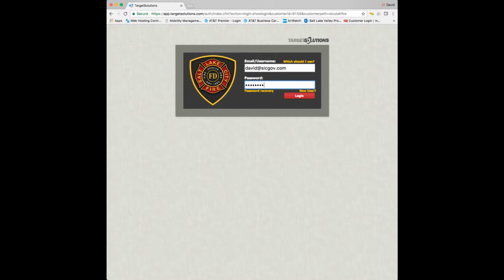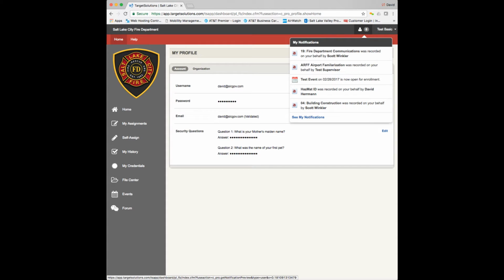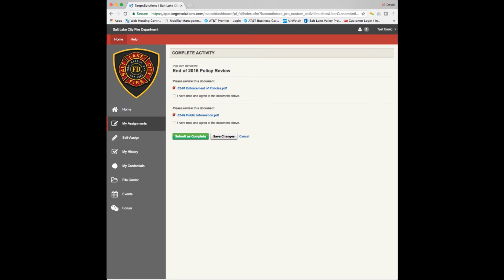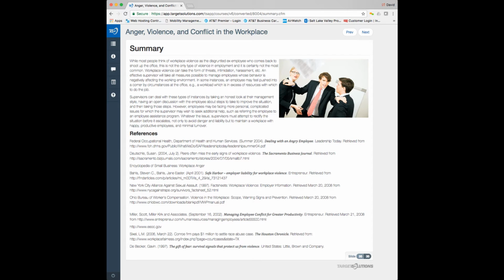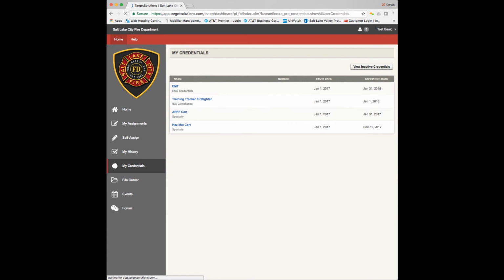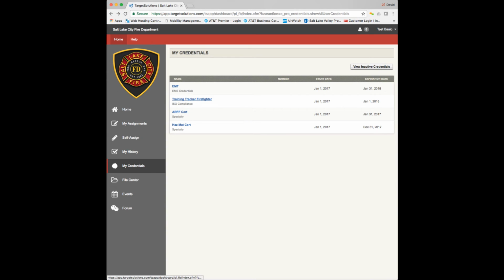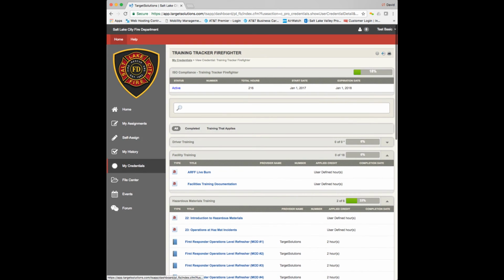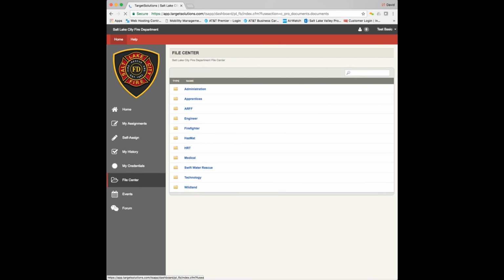Target End User Training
Training for End Users on Target Solutions